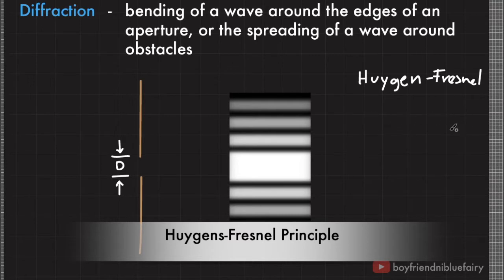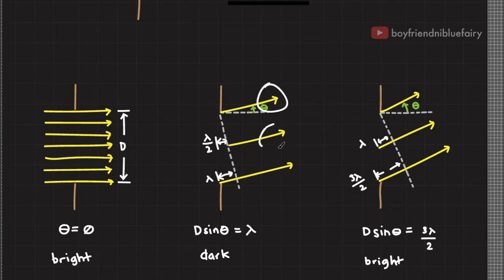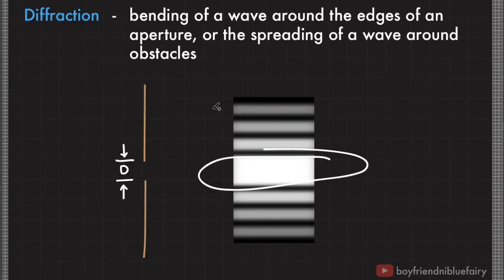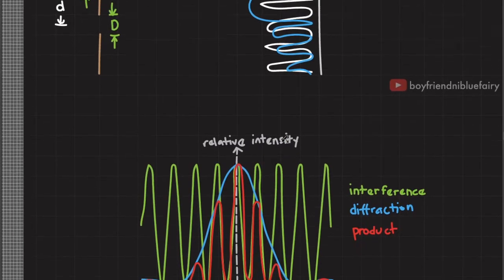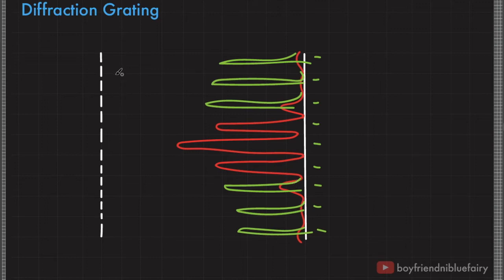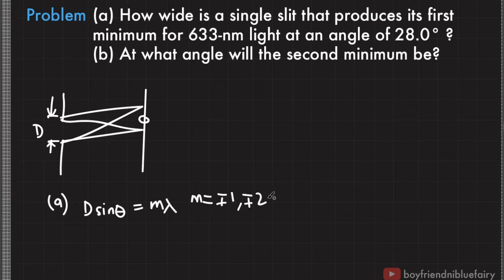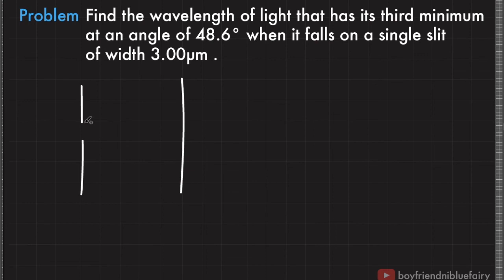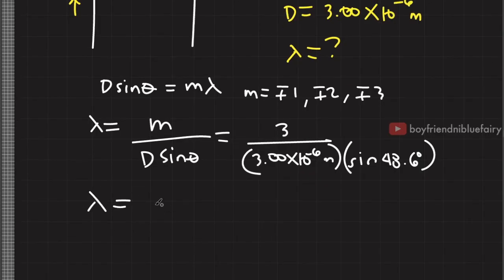02.01 Diffraction Explained with Practice Problems and Solutions | Basic Tutorial for Beginners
17:02 - CORRECTION: It's supposed to be  lambda=(Dsin(theta))/(m)

00:08 How to pronounce "Huygen"
00:20 Huygens-Fresnel Principle
01:19 D as the slit width
01:55 Single-Slit Diffraction
06:21 Double-Slit Diffraction
06:36 How to measure aperture distance small d
09:17 Diffraction Grating

11:27 OpenStax University Physics Volume 3 Chapter 4 Diffraction Problem 19 Answer
(a) How wide is a single slit that produces its first minimum for 633-nm light at an angle of 28.0° ? (b) At what angle will the second minimum be?

14:45 OpenStax University Physics Volume 3 Chapter 4 Diffraction Problem 21 Answer
Find the wavelength of light that has its third minimum at an angle of 48.6° when it falls on a single slit of width 3.00μm.